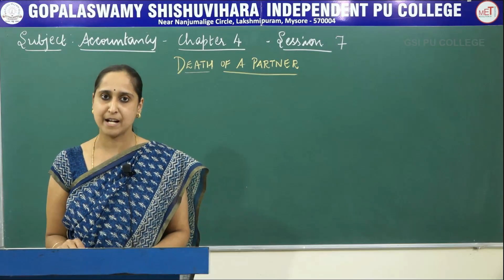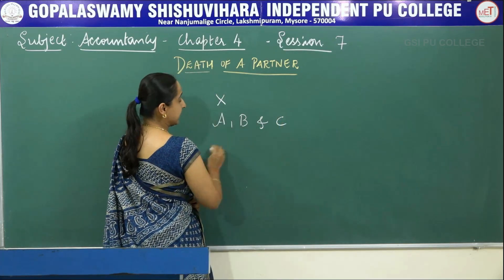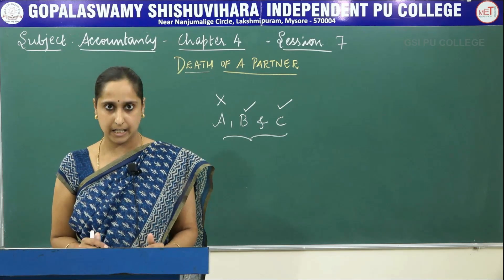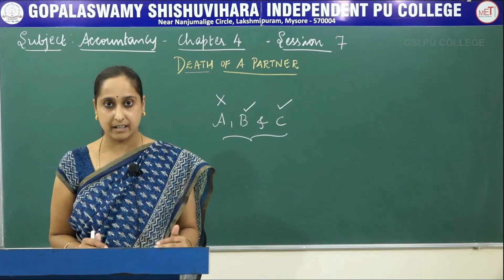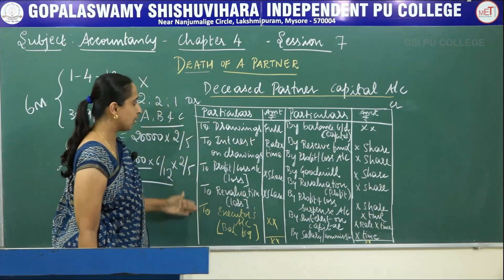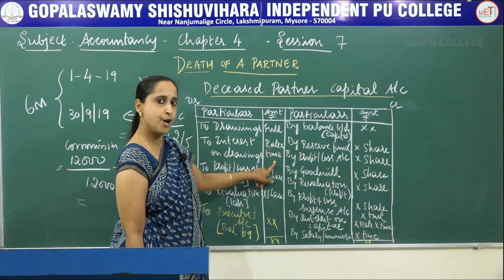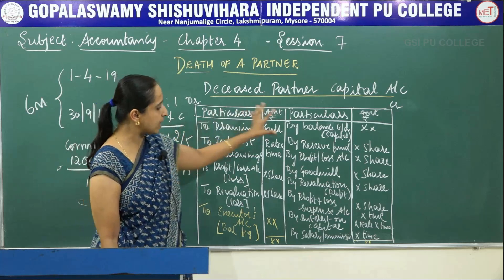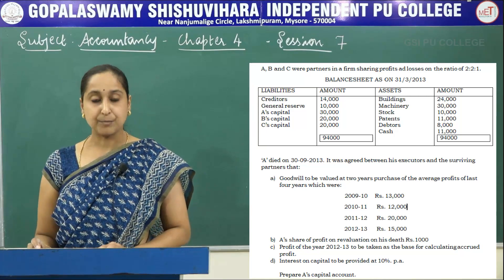ACCOUNTANCY | II PUC | CH 04 | DEATH OF A PARTNER | S07